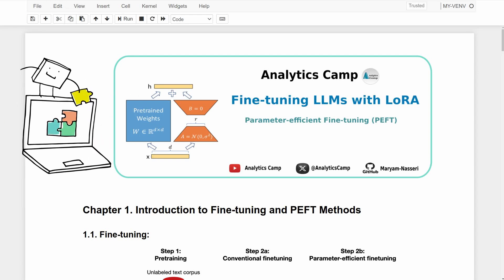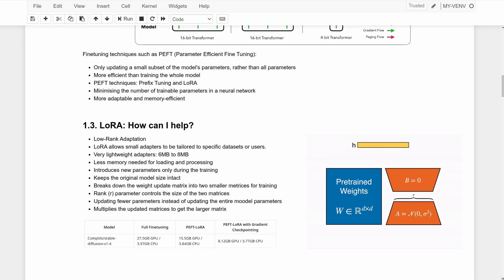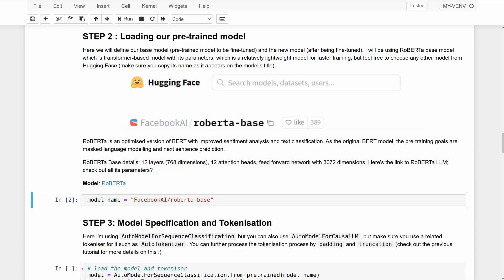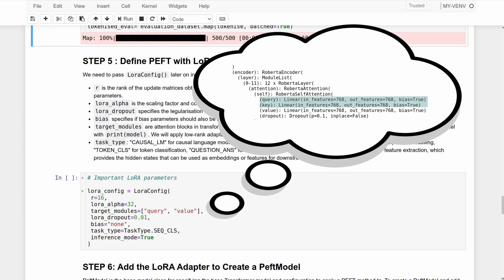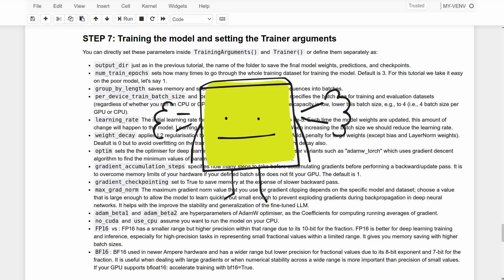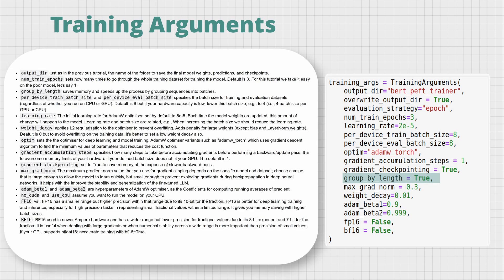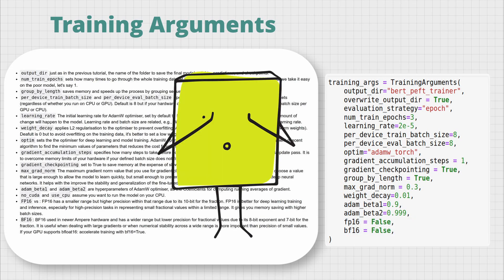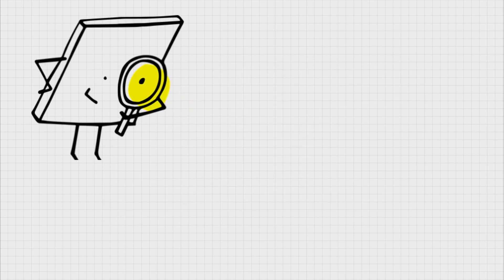✅ All You Need to Fine-tune LLMs With LoRA | PEFT beginner’s tutorial & code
The easiest way to fine-tune a large language model with LoRA or the low-rank adaptation method: Parameter Efficient Fine Tuning ( PEFT)  beginner’s hands-on tutorial with code link.